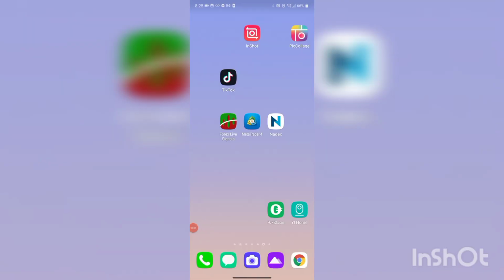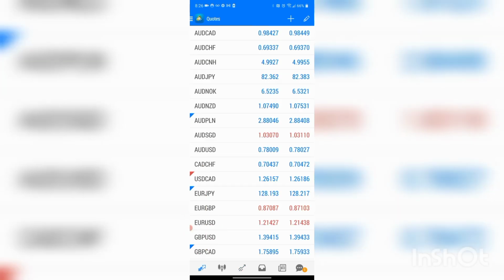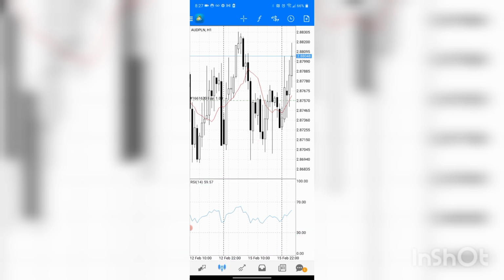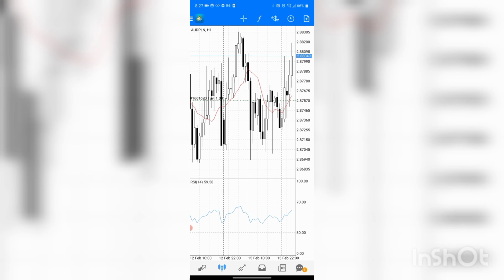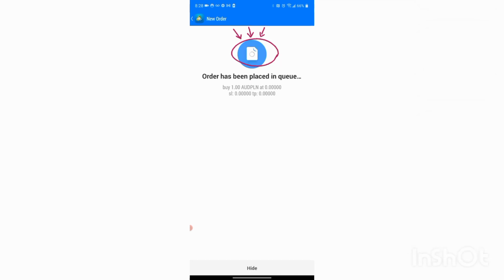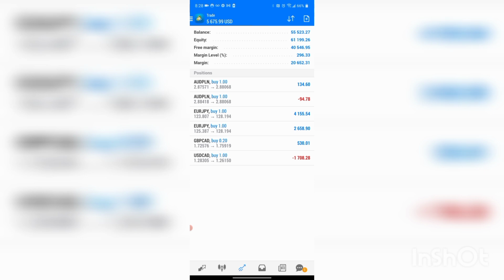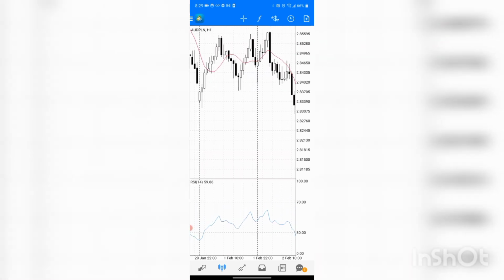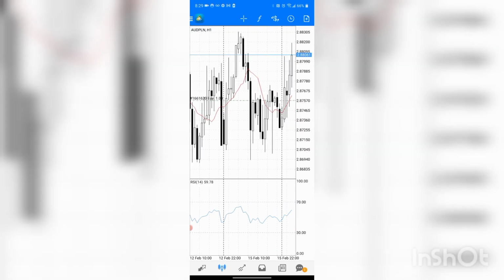Forex 101 2021!!!!! Make your money work for you!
Hey hopefully this video helps someone!!

Forex.com

IG.com

These brokers are great for U.S residents